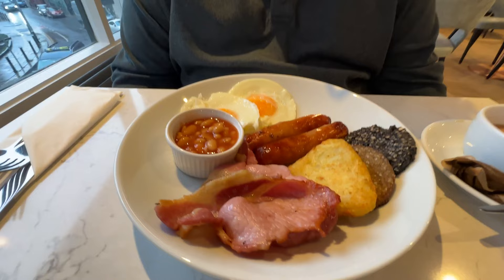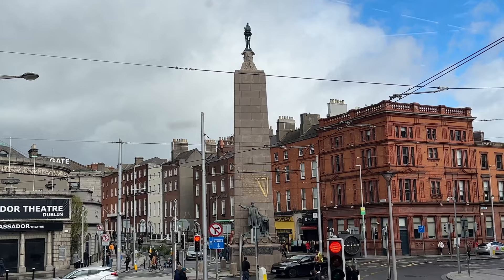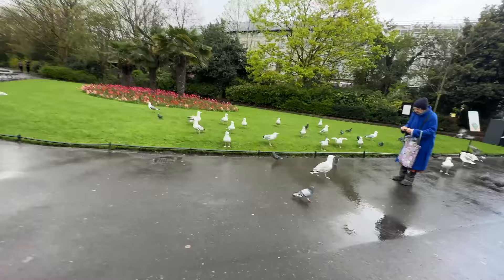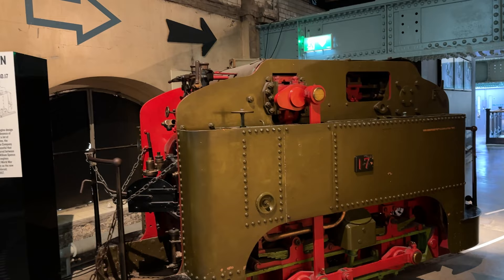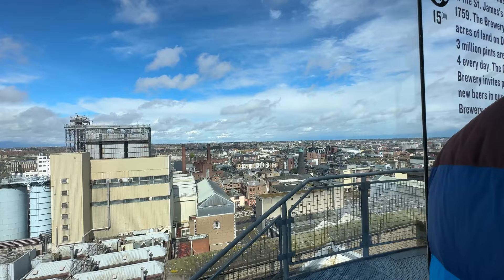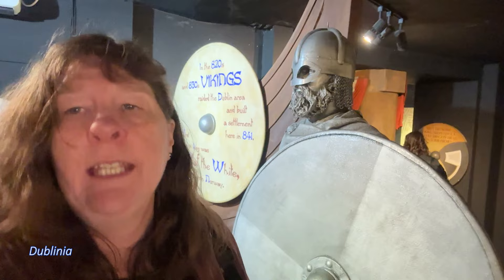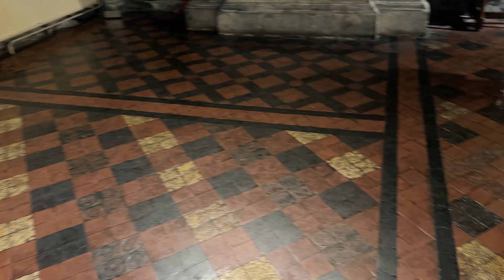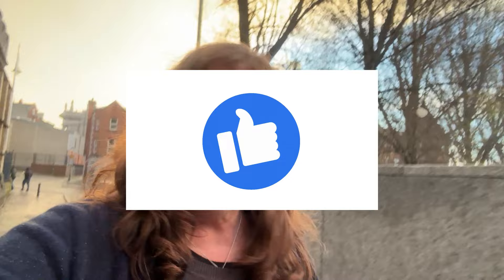Exploring Dublin On A Rainy Day: Sipping Guinness And Making Memories!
In this video, we visit Dublin for the first time. While learning to navigate the Irish weather, we ride the hop-on-off bus, try Guinness, visit the fascinating Dublinia Museum and get blown away by Christchurch Cathedral.

Question:
What are your tips for making the most of wet weather?

Chapters
0:00 Hello, and Getting ready to explore in the rain
1:05  Deciding to do the Hop On Hop Off Bus
2:48 Grafton Street
3:27 St Stephens Green
3:56Gunness Storehouse and trying Guinness
7:48 Dublinia Viking Medieval Museum
8:47 Christchurch Cathedral
10:09 Dinner at Copper Alley Bistro

During our stay in Dublin, we Stayed at Handels Hotel. Here is our link if you would like to check it out

Flying the Nest Academy, helped with using Premiere Pro to edit